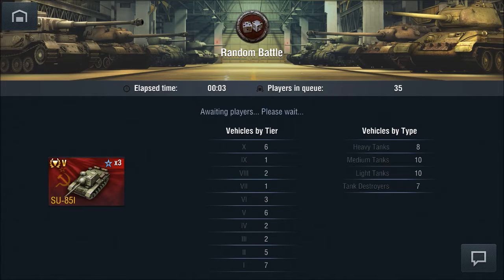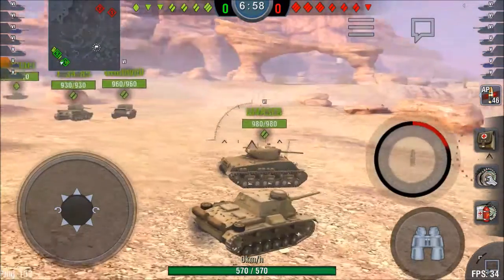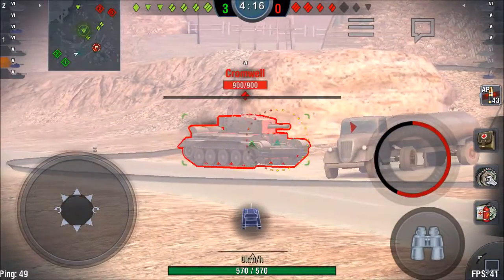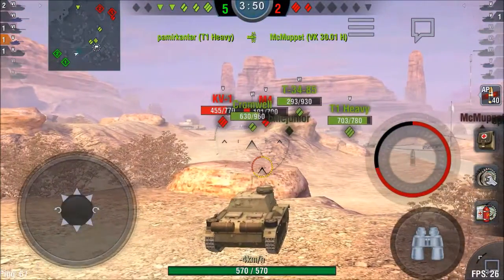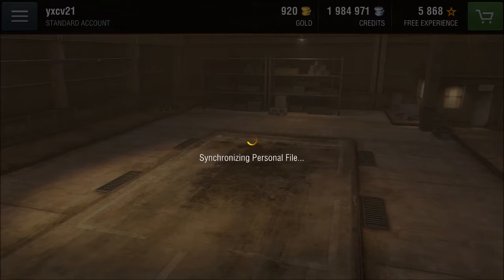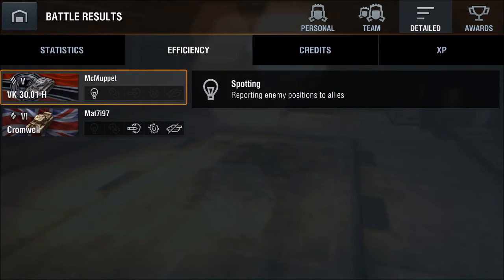Lets Play #98 World of Tanks Blitz SU-85I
Lets Play World of Tanks Blitz on Android with the Soviet Union Tank destroyer SU-85I